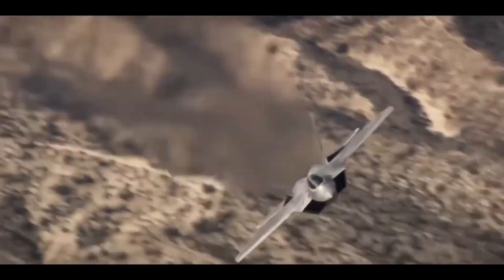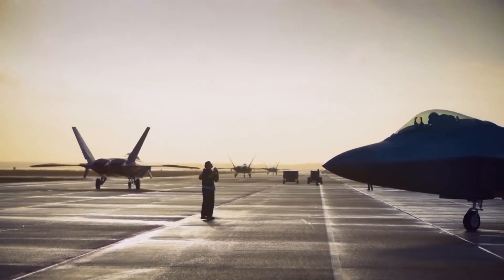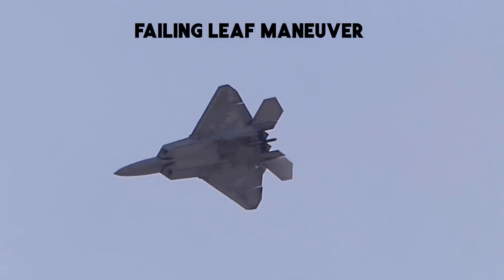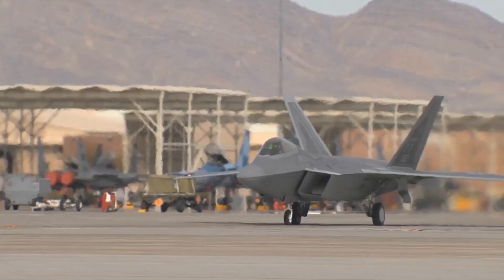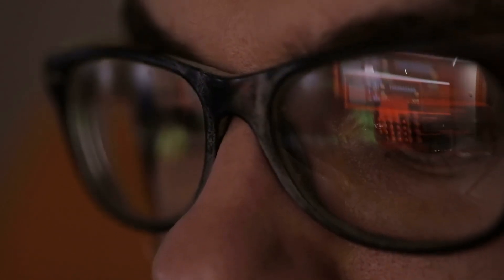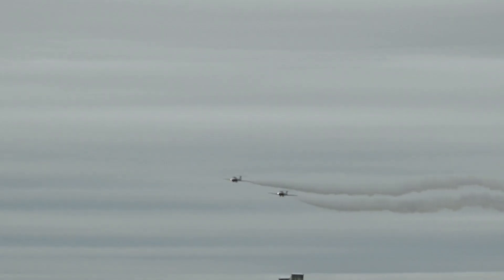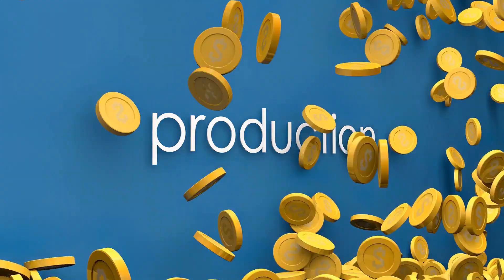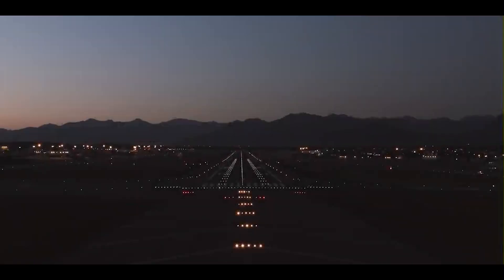This 6th Generation Fighter Jet Is The MOST LETHAL Fighter Jet Ever Built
The Most Lethal Fighter Jet Ever Built. What sets this aircraft apart from the rest? How did it outmatch its rivals? Discover the secrets of its stealth, speed, and unmatched capabilities as we delve into the intricacies of this technological marvel.